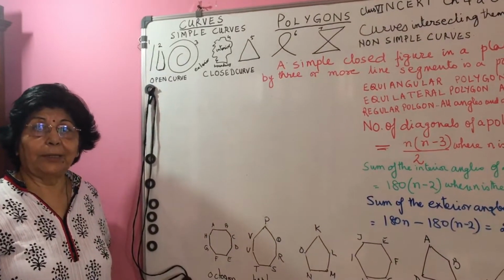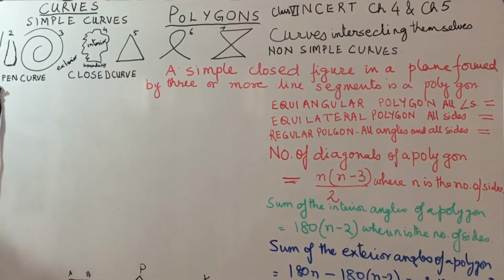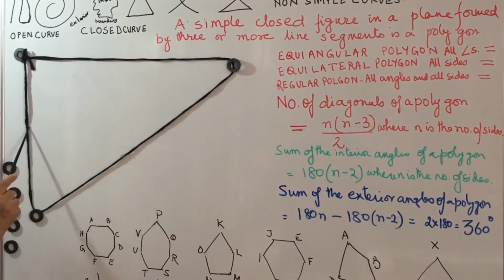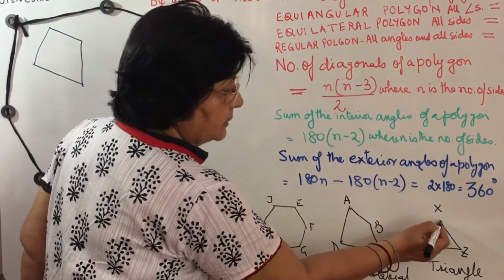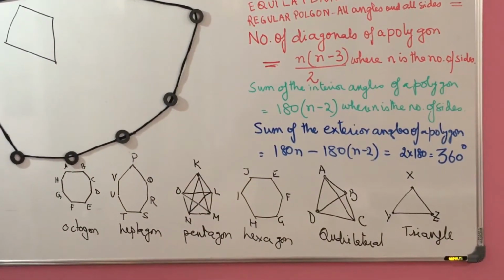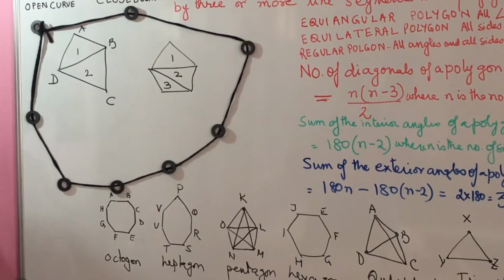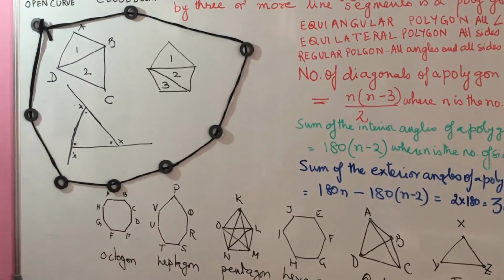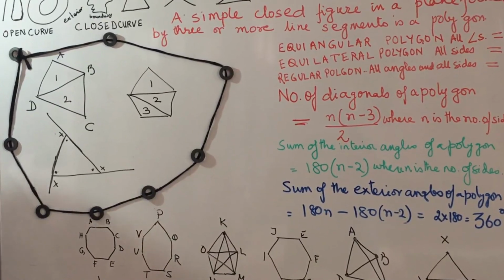Polygons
Understanding Polygons!